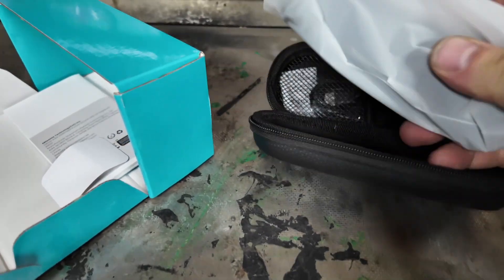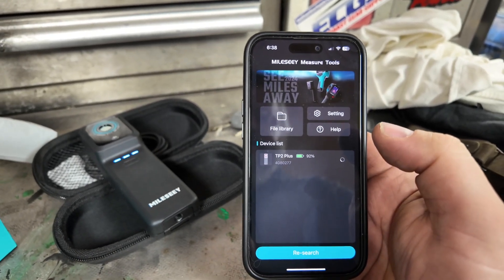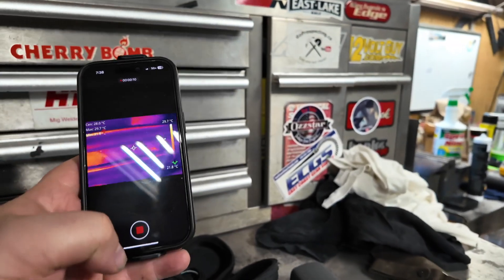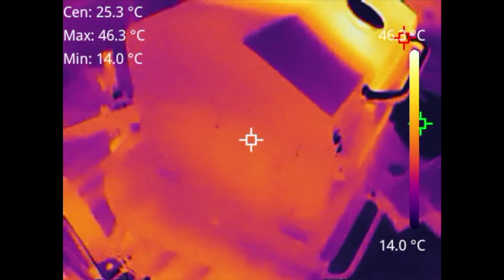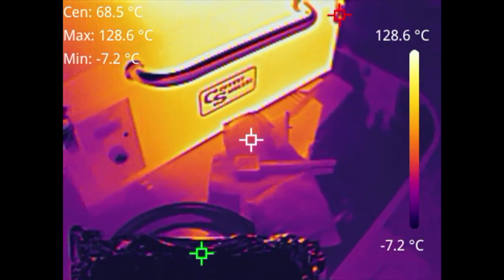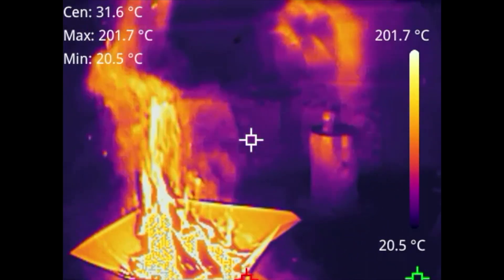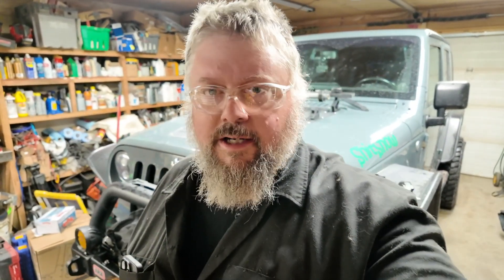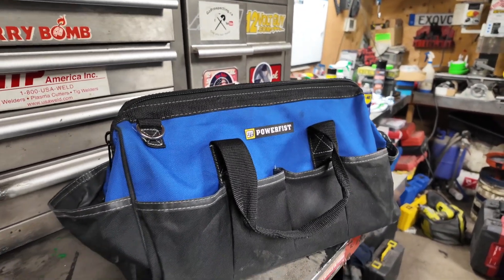MILESEEY TP2 PLUS HANDHELD WIRELESS INFRARED THERMAL IMAGER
IR Resolution: 256x192
Wide Temp Range: -20~550℃ (-4℉～1022℉)
Wireless Connection with Smartphone
MATRIX IV Image Processing Algorithm
Dual Thermal & Visible Light Cameras